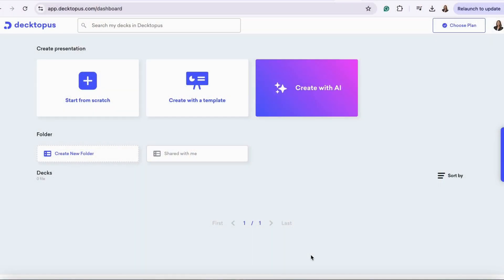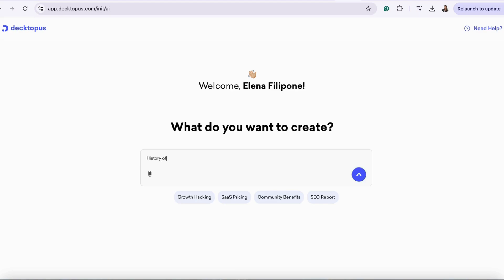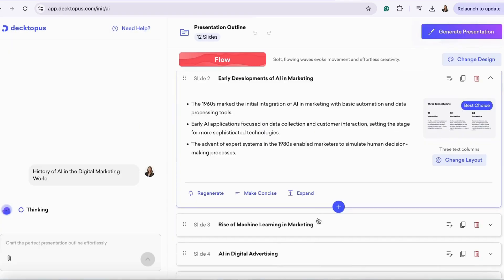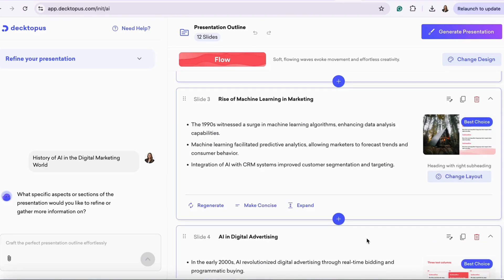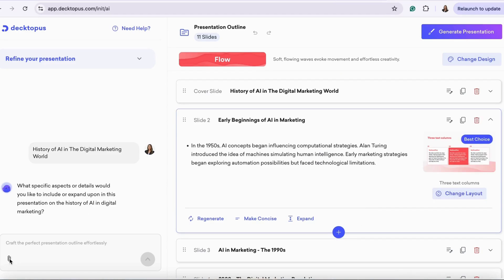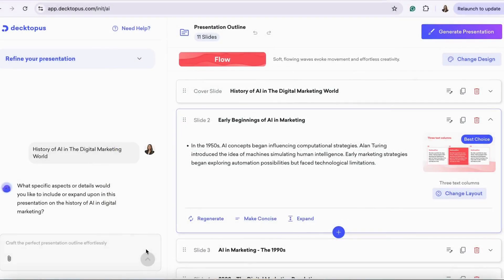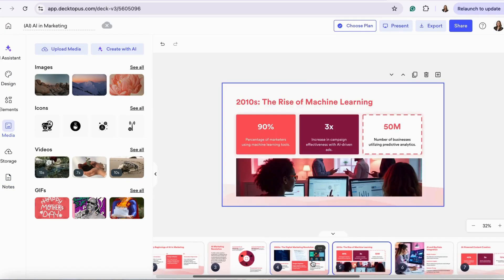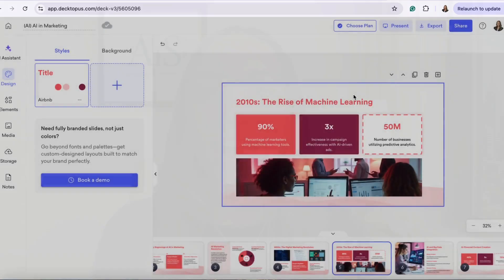Create Professional Presentations in Minutes with Decktopus AI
Looking for a quick way to make professional presentations? In this month’s AI marketing tips video, Elena shows you how to use Decktopus—an AI-powered tool that helps you build polished slide decks in minutes.

Just type in your topic and Decktopus handles the layout, visuals, and content. It's perfect for client pitches, reports, and social posts. While it’s not completely free, you can earn credits to create presentations at no cost.

Advertising is Simple in Delaware offers small to mid-sized businesses in the Tri-State area educational marketing tips that can help them grow their business through tried and true, as well as the most current marketing techniques.